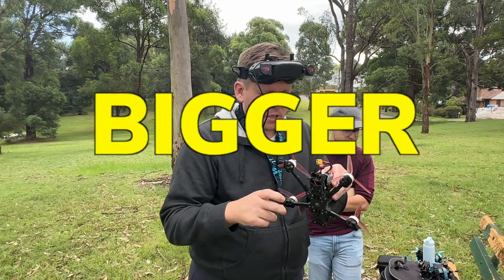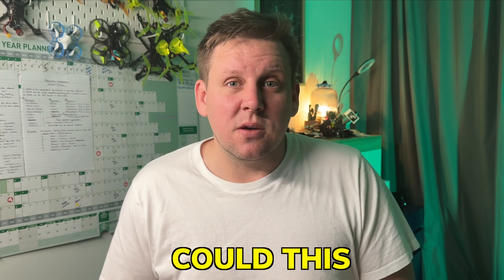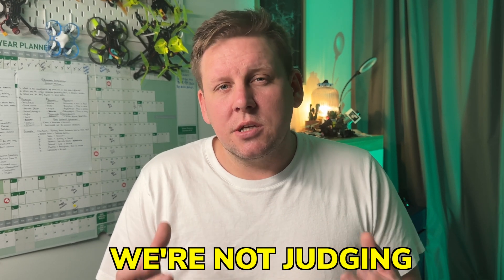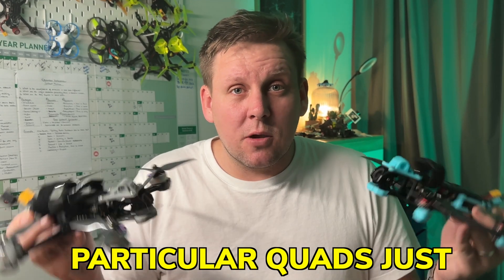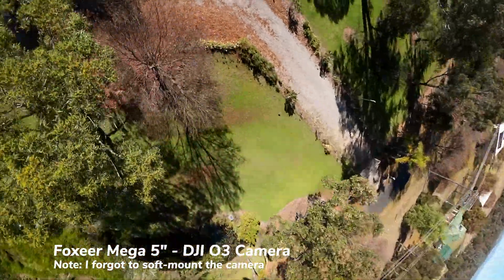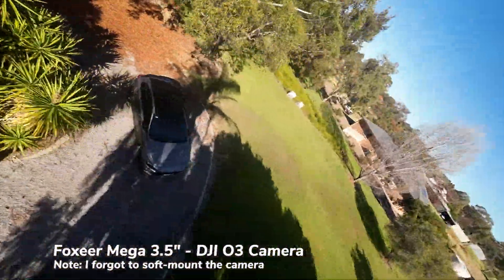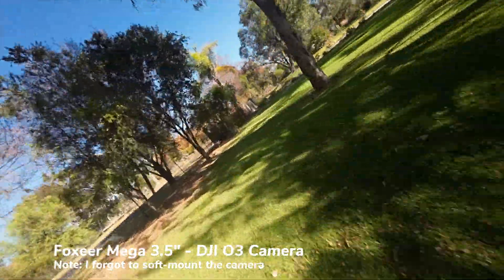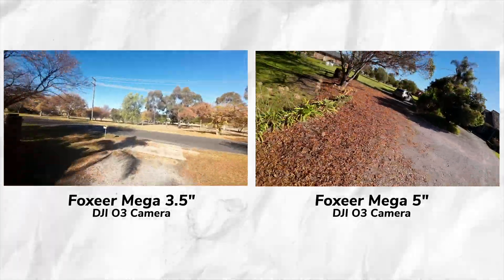3" vs 5" Freestyle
Join 'The Hangar' 🛩 my members only community - you get:
🤝 1:1 Help/Support

So, I built a course with 71 highly detailed but simple modules,  breaking down absolutely everything! They're can't be anything missing, if there is, I will add it. Which is better 5" Freestyle FPV, 3.5" FPV, or 3" Freestyle FPV? These sizes are popular choices among FPV Pilots, but there's more to consider than size when choosing your quadcopter. FPV Pilots tend to gravitate towards the 5" Freestyle Quad, often overlooking the potential of smaller drones like the 3.5" FPV. While the 5" Quad is a powerhouse, it's not always the right tool for every job.

My 5" Freestyle FPV is built with a Foxeer Mega frame, Foxeer F722 v4 flight controller, Foxeer Reaper F4 65a ESC, and the advanced DJI O3 Air Unit. It's powered by FlyFish RC Flash 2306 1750kv Motors and a Tattu R-Line 6S 1050mah Battery, with a tuning from the SupaFly 5" Freestyle Preset.

Comparatively, my 3.5" FPV uses a Foxeer Mega frame too, but with a Foxeer Reaper v4 AIO featuring an F745 processor and 45A BLS ESC flashed with BlueJay. It also includes the DJI O3 Air Unit and is powered by 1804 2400kv motors and a CNHL 6S 650mah Battery, tuned with the SupaFly 3-4" Freestyle Tune.

In practice, the smaller 3.5" Quad excelled in tighter spaces, offering more flexibility and creative expression during flight. On the other hand, the 5" Quad, while powerful, required more cautious handling to avoid mishaps.

The future of FPV isn't just about the 5" Quad but about choosing the right tool for the right job. Embrace versatility; don't limit yourself to a single drone size. Explore different models like the 3.5" FPV and 3" Freestyle FPV, equip them with high-quality components like Foxeer Flight Controllers and ESC's and DJI O3 Air Unit, and experience more time flying FPV.